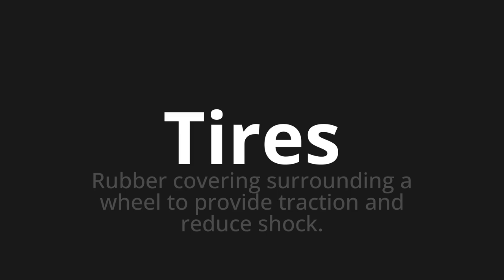How to pronounce Tires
Master the Pronunciation of 'Tires' - which means : Rubber covering surrounding a wheel to provide traction and reduce shock. 📝 with @PPrononciation 🎓🗣️ - [Your Guide to English]

Learn to pronounce 'Tires' perfectly in English with our easy and engaging tutorial by @PPrononciation! 📖📽️ In this comprehensive video, we provide you with native speaker examples 🗣️👂 and phonetic breakdowns 🎵 to ensure you get the pronunciation just right.

How to say Tires in English